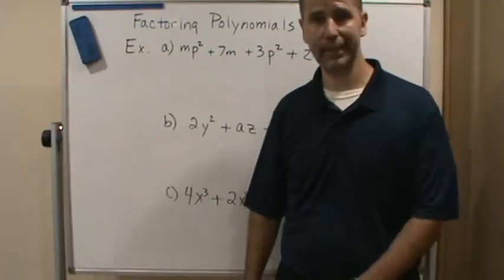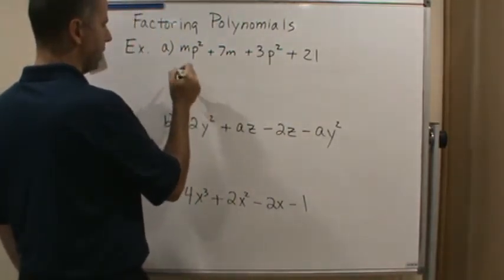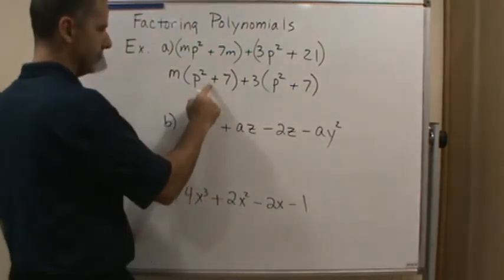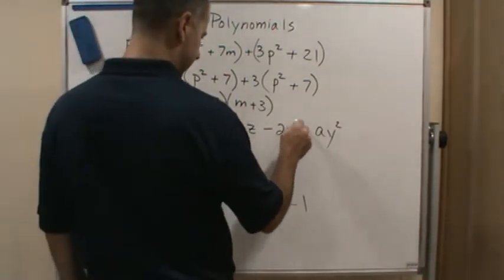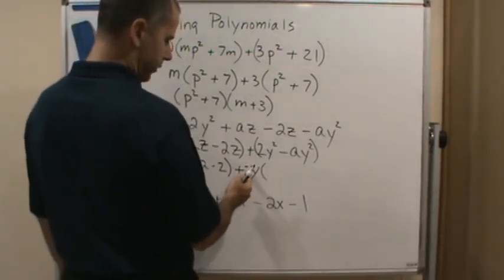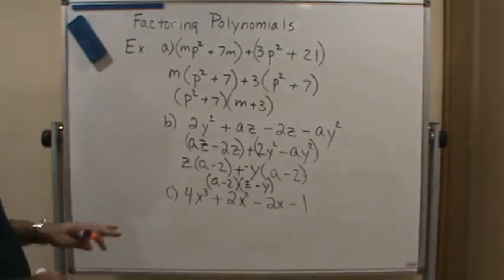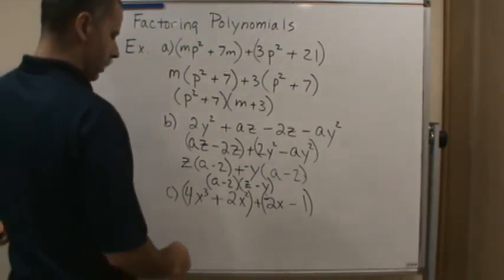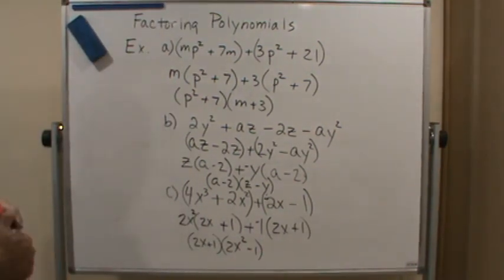College Algebra Factoring Polynomials Grouping Example